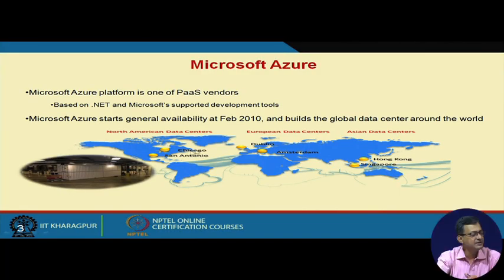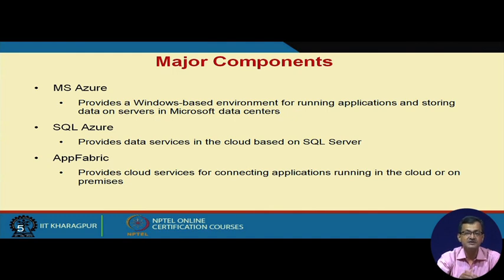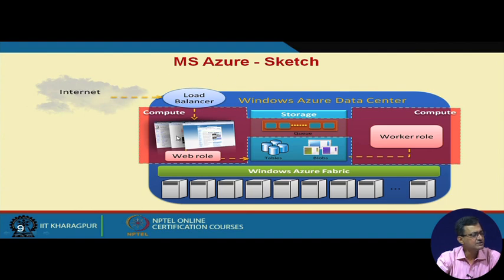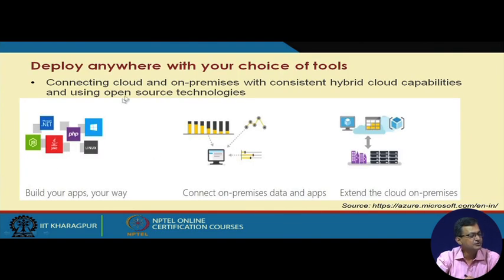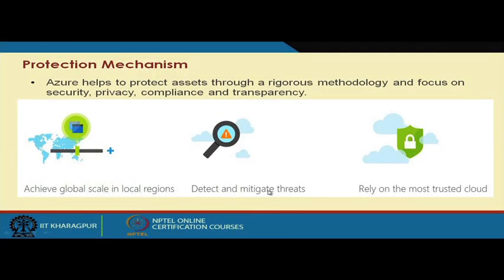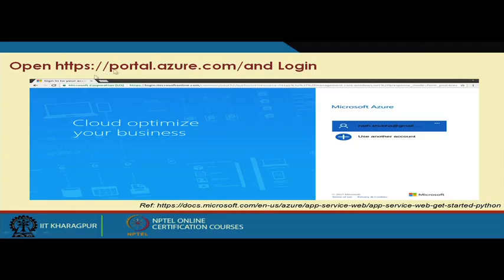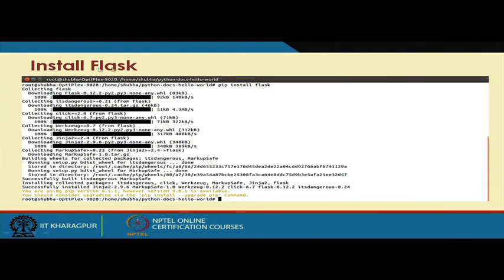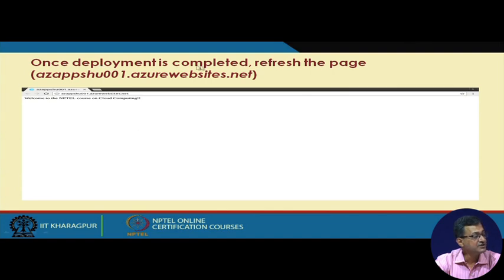CLOUD COMPUTING CASE STUDY WITH A COMMERCIAL CLOUD-MICRISOFT AZURE